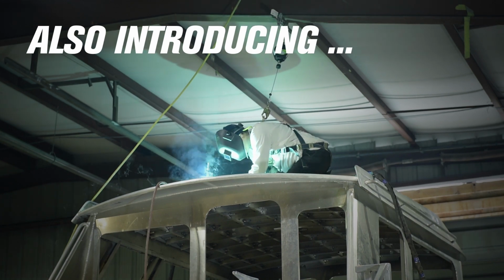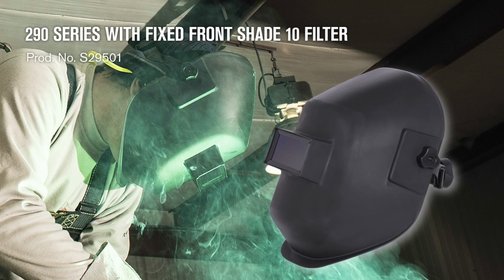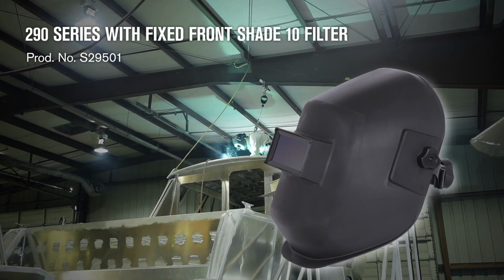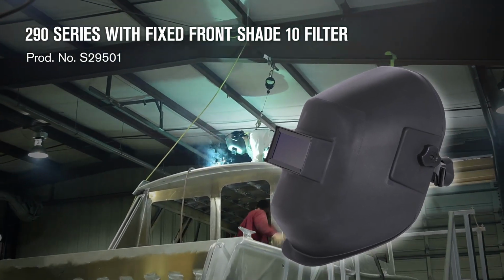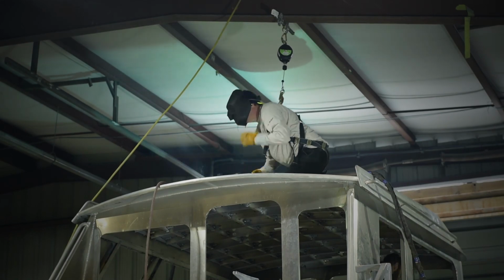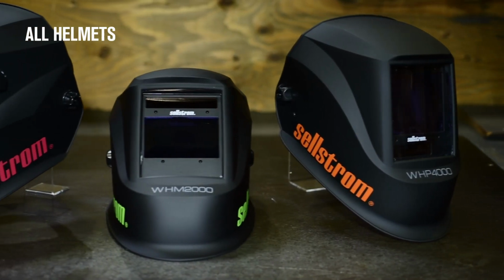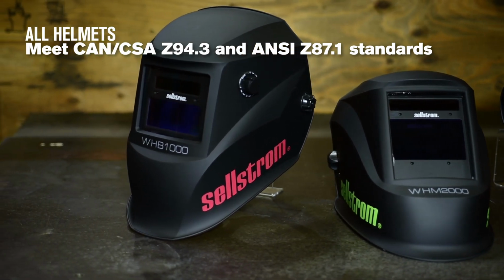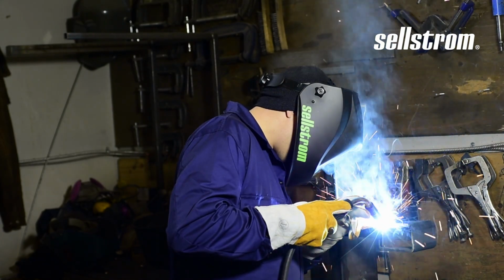Sellstrom Welding Helmets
Sellstrom is pleased to announce a new lineup of Advantage, Advantage Plus and Premium Series welding helmets.